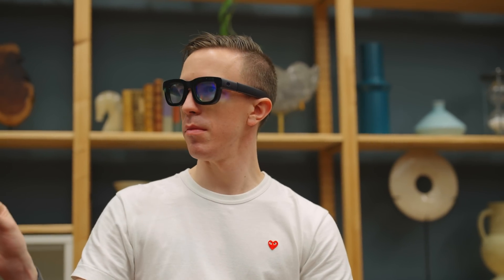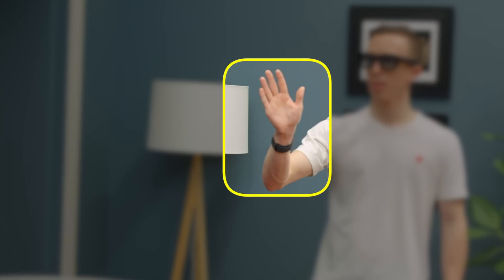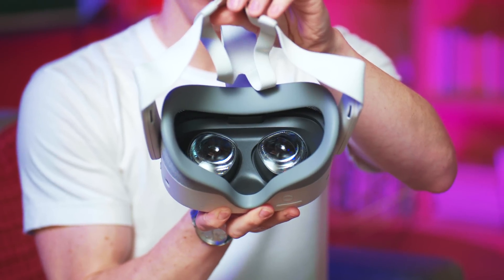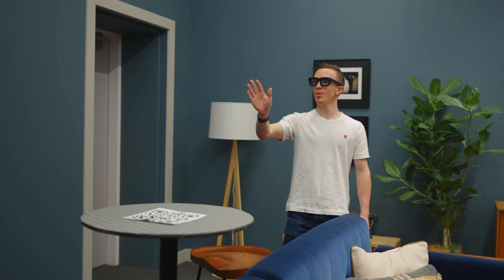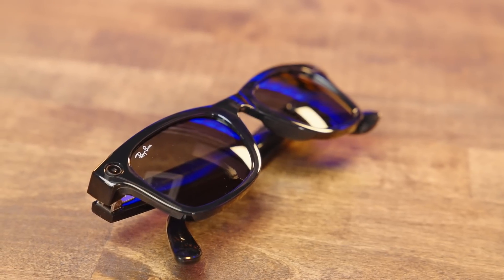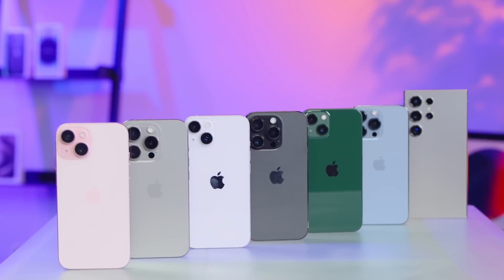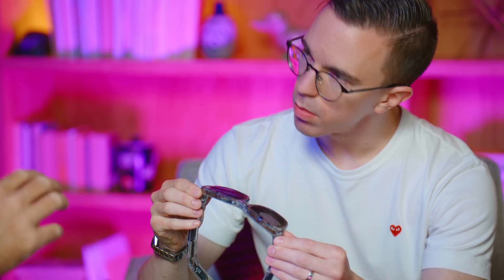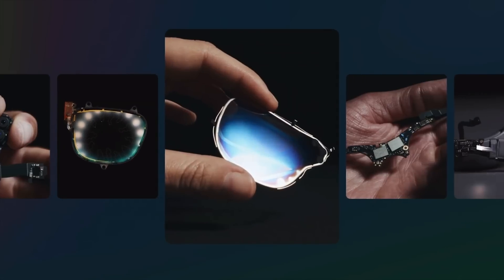The WILDEST Tech I’ve Ever Tried - Meta Orion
I got an exclusive look at Meta's revolutionary Orion AR glasses and it is WILD. This isn't your typical VR headset - they're lightweight true AR glasses that blend the digital and physical worlds seamlessly. While still in development, Orion feels like a genuine leap forward in computing. I also got  to interview the CTO of Meta, Andrew Bosworth AKA Boz about the development of the Meta Orion.

Chapter Titles:
0:00 What is Meta Orion?
2:54 Meta Quest 3S
3:38 Using Orion
5:31 Interview with Boz